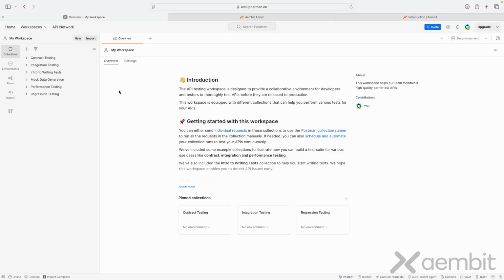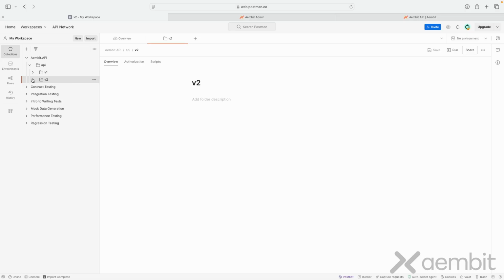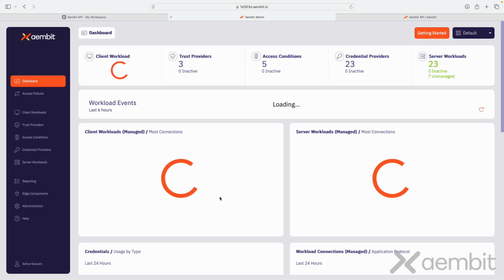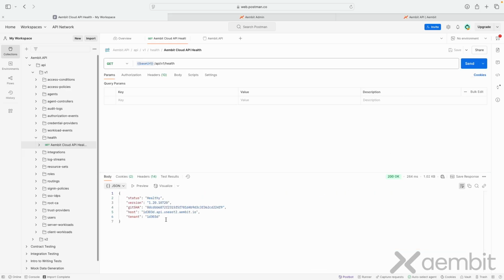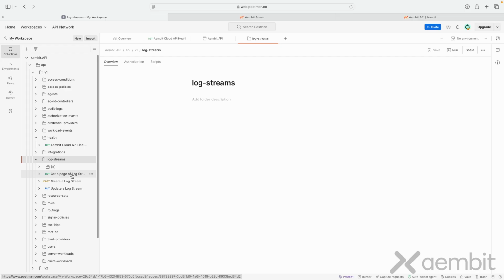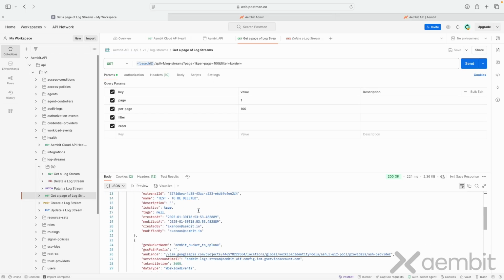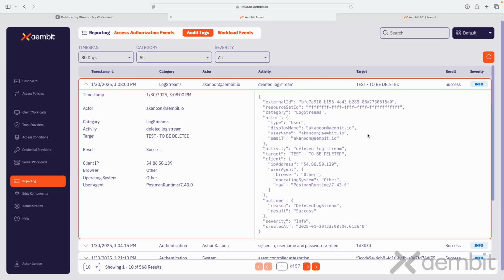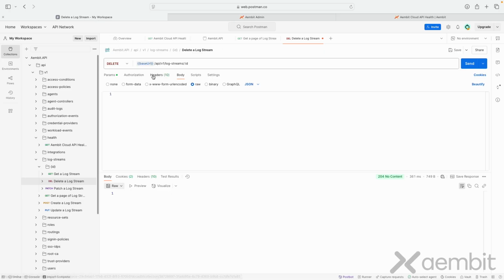Demo: Enforcing Non-Human IAM with Aembit API in Postman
APIs drive modern applications – but testing and managing them efficiently is critical. This demo walks through importing Aembit’s API YAML file into Postman, configuring authentication, and making real API calls – including managing log streams and tracking changes.

Postman provides a structured way to validate API interactions before deploying them – making it easier to refine integrations, enforce security, and automate workflows.

About Aembit
Aembit is the non-human identity and access management platform that secures access between workloads across clouds, SaaS, and data centers. With Aembit’s identity control plane, DevSecOps can fully automate secretless, policy-based, and Zero Trust workload access with MFA-strength capabilities.